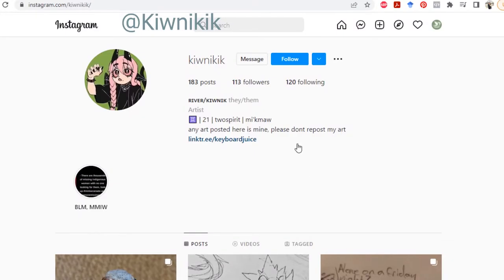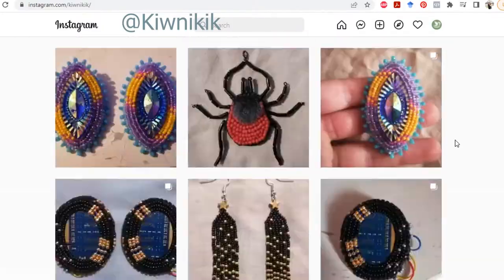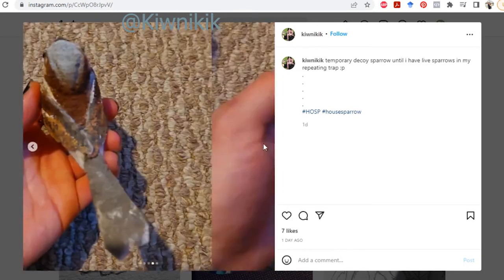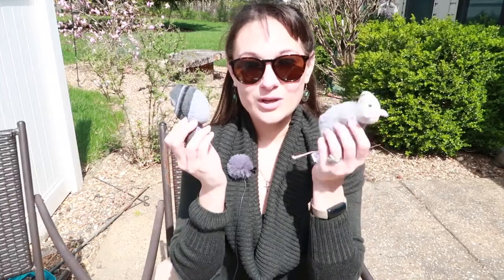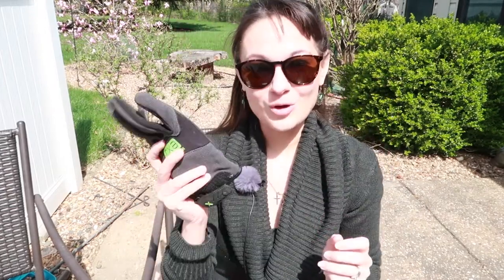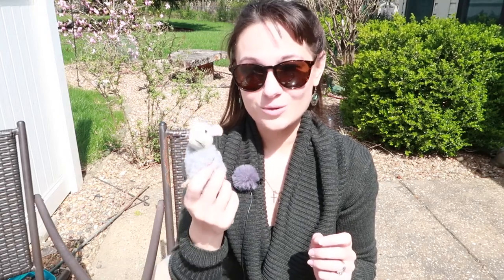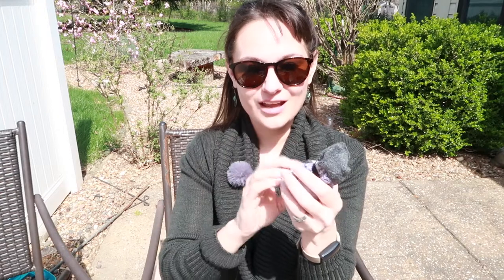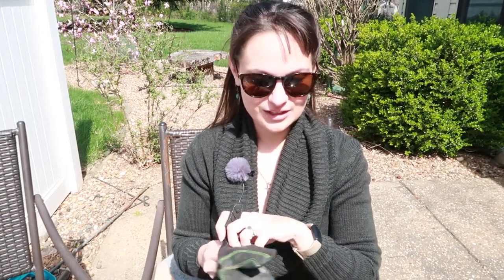Cervical Dislocation: House Sparrow/Starling Dispatch - On Stuffed Animal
NO LIVE OR DEAD ANIMALS USED IN THIS VIDEO
PERFORMED ON A STUFFED ANIMAL for demonstrative purposes.

The sound is dubbed in at ~5:15.

Actual demo at: 3:22

Cervical dislocation is one of the most humane methods of house sparrow and starling euthanasia. This technique is used for conservation purposes. Starlings and house sparrows are non-native invasive species in North America. They're not just a feeder pest, they are a major transmitter of avian disease and routinely kill native adult and baby birds. They are one of the biggest reasons purple martins have become almost entirely dependent on humans for nesting.

When left unchecked, invasive species can lead to a native species becoming endangered or even extinct. In fact, this happens on islands quite a bit.

If you're starting to learn about control methods for these birds, there are more videos on this channel. Another amazing channel to visit is the Backyard Birds channel. Jeff has been caring for native cavity nesters for years and has put together amazing videos to help with your conservation efforts

Supplies
* Gloves - always use gloves. Birds bite and have diseases. Always wash your hands after.
* Needle nose pliers (optional)
* Small stuffed animal with clear head, or a pair of socks and a hair-tie - for when you want to practice.

Special thanks to River M. for the video request. It was great getting to know you and I hope your decoy works out well. Let me know!

Visit River's Instagram account to view beautiful artwork, beadwork (for sale), sculptures and their awesome decoy bird!

Comments are disabled from this video due to the sensitivity of the topic.